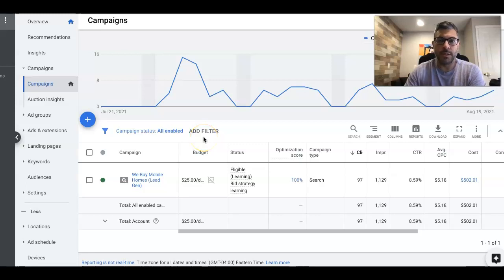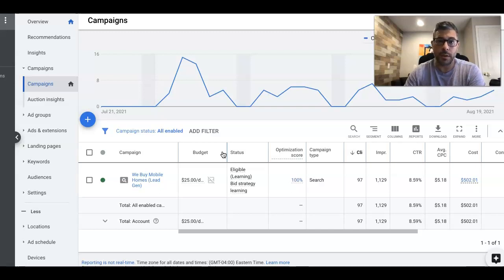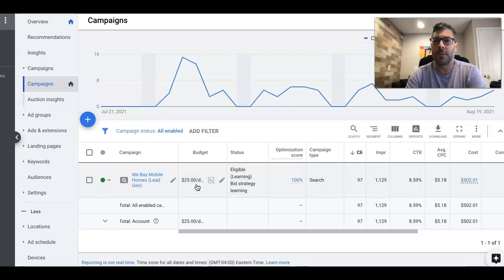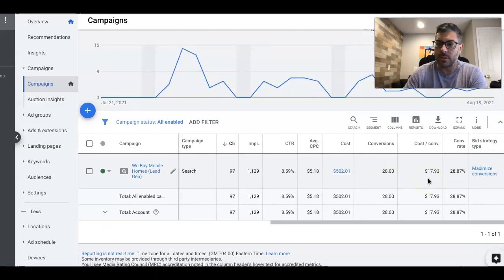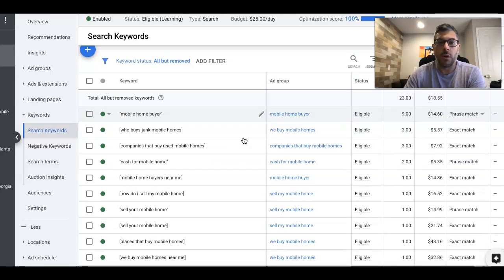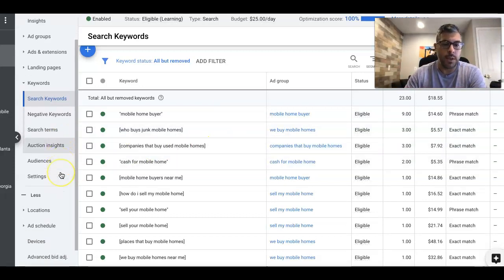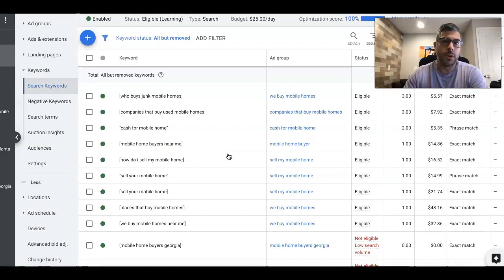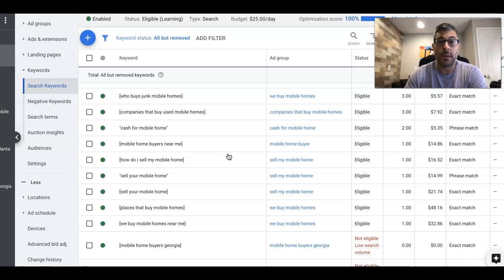Mobile Home Seller Leads - How We Get Leads On Auto-Pilot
Mobile Home Investor Seller Leads | Get More Mobile Home Investor Leads With Google Ads
If you need leads for your mobile home buying business asap then the fastest route to go is Google Ads.

Want us to run this Google Ads campaign for your mobile home buying business?